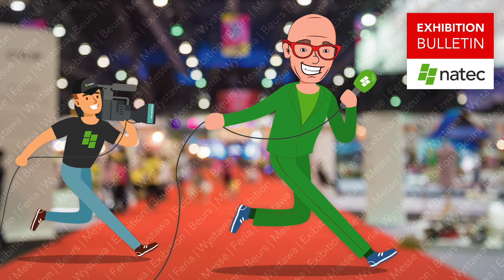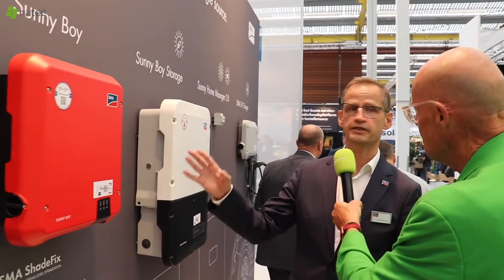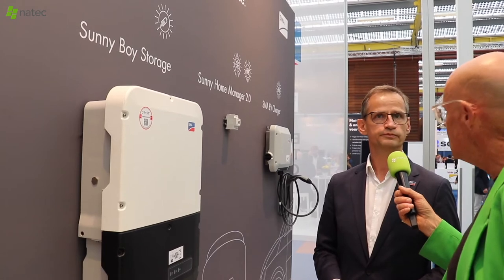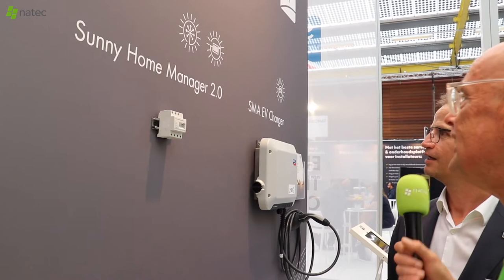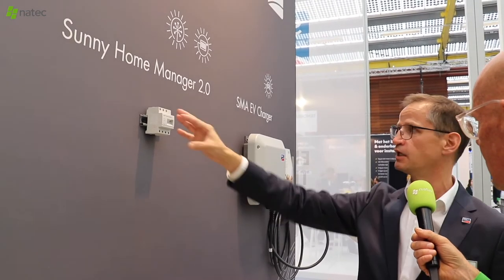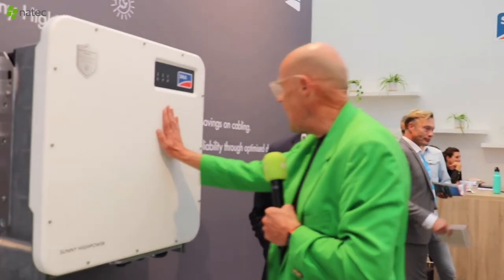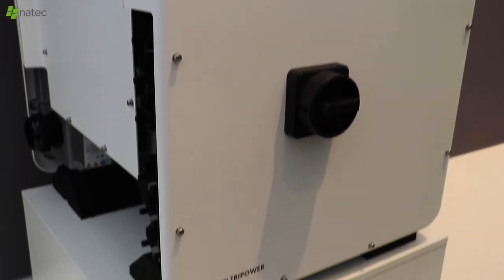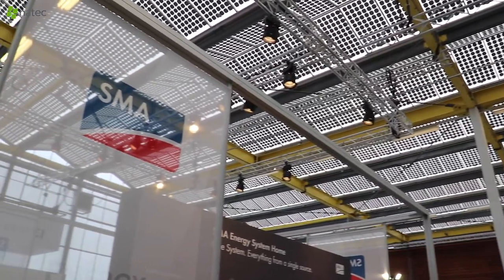Exhibition Bulletin 2021 - SMA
SMA presents the CORE 1, the first freestanding inverter on the market. They also have the Sunny Boy Storage which allows you to add storage to your home. At an international solar exhibition, trendwatcher Vincent Everts interviews  Frenk Eillebrecht (SMA).

About SMA:
As a leading global specialist in photovoltaic system technology, SMA is setting the standards today for the decentralized, digital and renewable energy supply of tomorrow. More than 3,000 SMA employees in 18 countries have devoted themselves to this task.